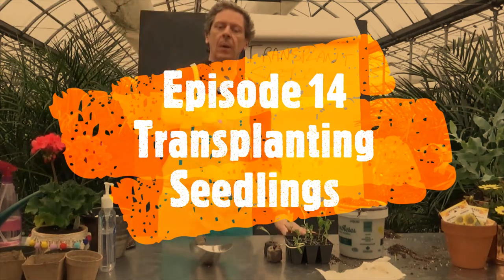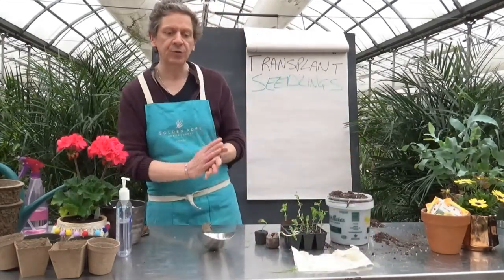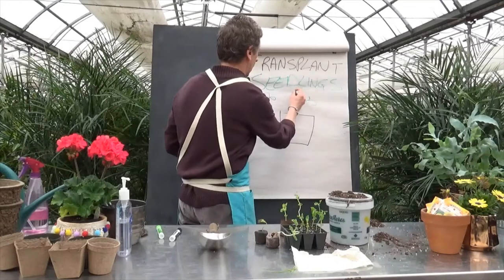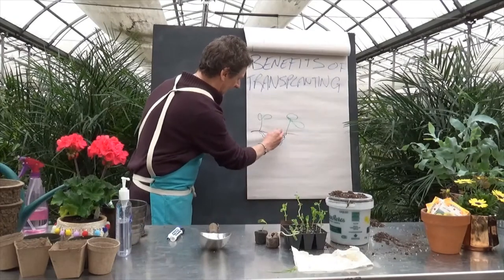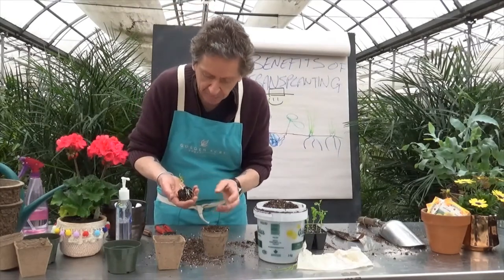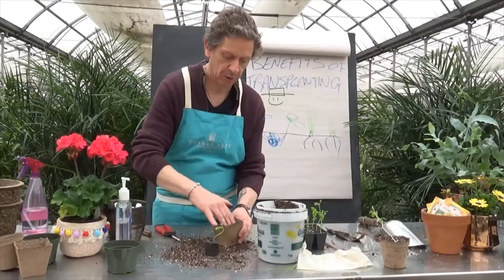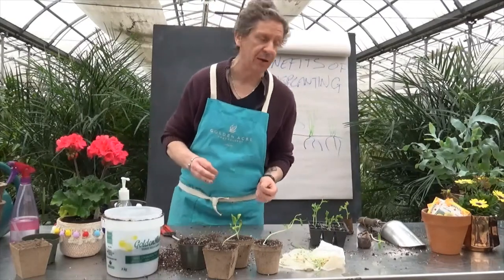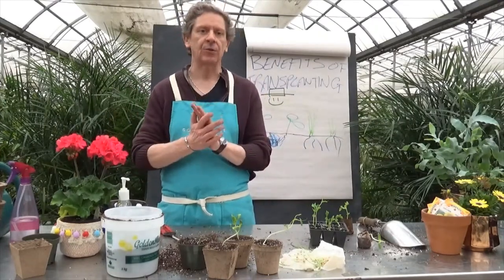GAKidsTV - How to Transplant Seedlings!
Episode 14 - How to Tansplant your seedling!
Have you been starting seeds with us? Today we're taking our little seedlings and potting them into bigger homes so their roots can explore and take in lots of new nutrients! We're going step by step in todays episode!

Welcome to GAKidsTV! This is where you'll learn all about plants! From the ground up, we're talking about what a plant is and how to grow them. Of course, along the way, we'll get a little messy and draw some silly pictures. We go live on Instagram and Facebook Monday through Friday at 11am!
We want to hear from you! Have a plant question? Are you growing something right now?